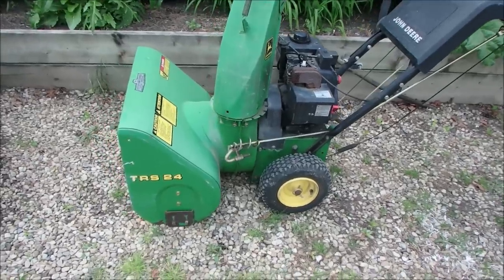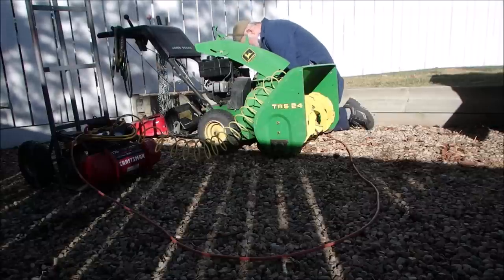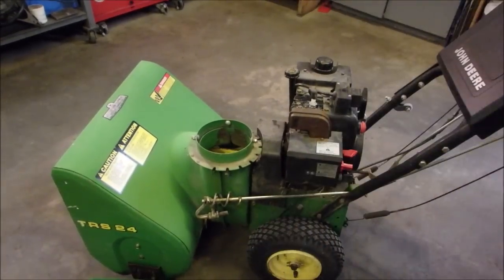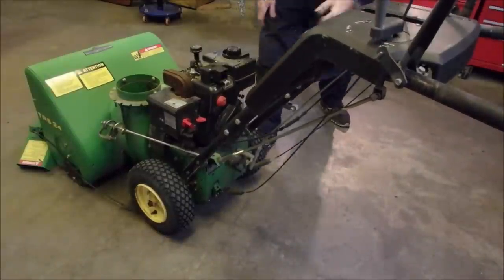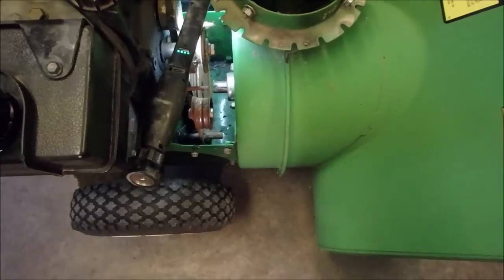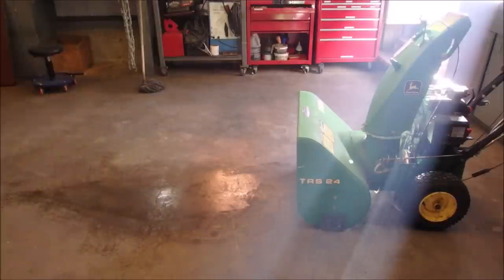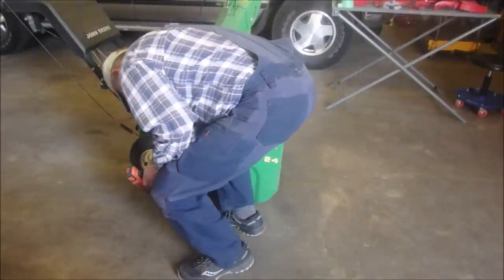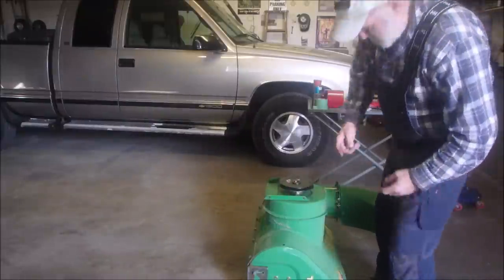John Deere TRS 24 Snowblower FREE!!!